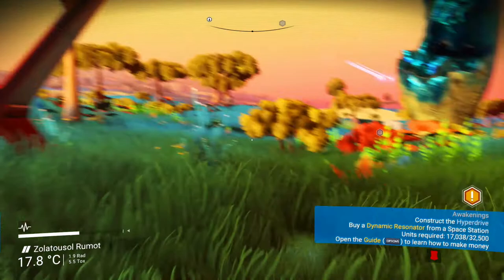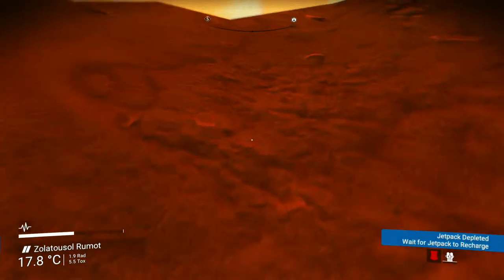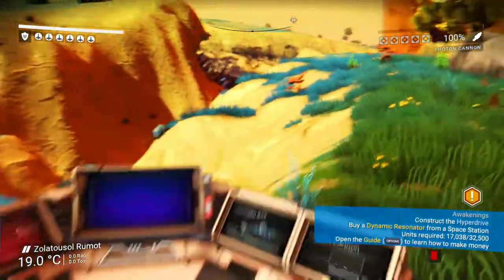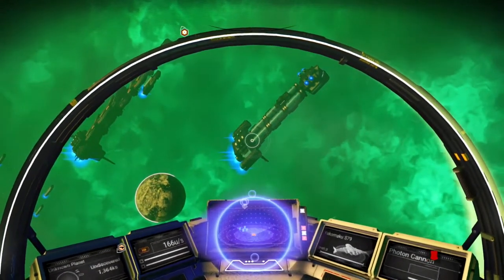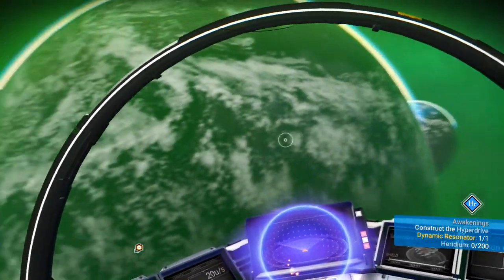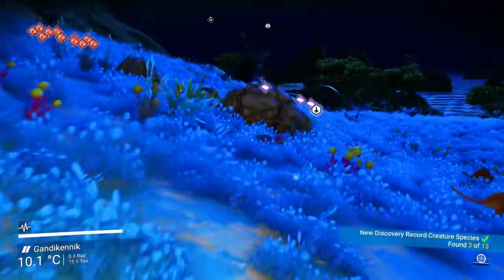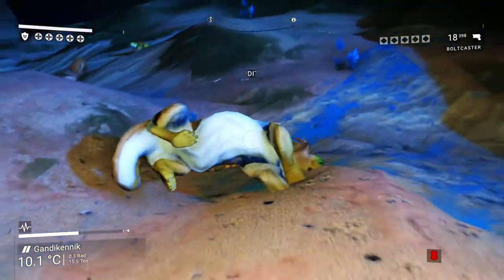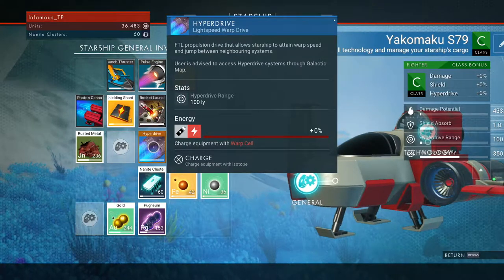No Man’s Sky PS4 Ep.3 - ALIEN GLYPH A NEW WATERWORLD AND MAKING MONEY!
Welcome to my No Man’s Sky let’s play series - PS4 edition.